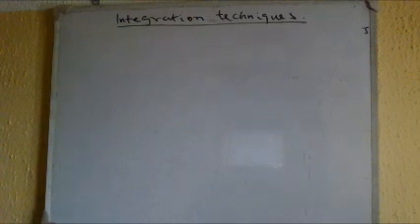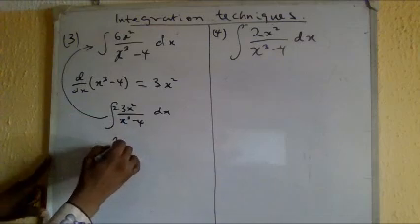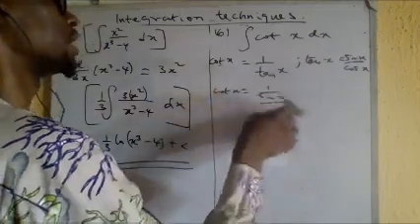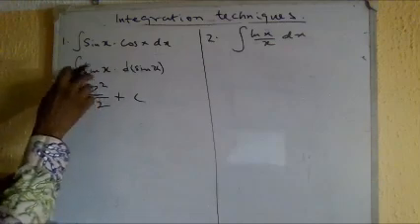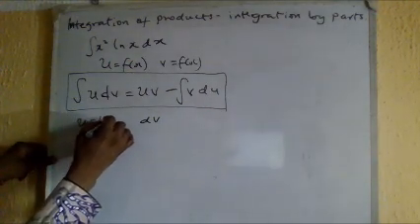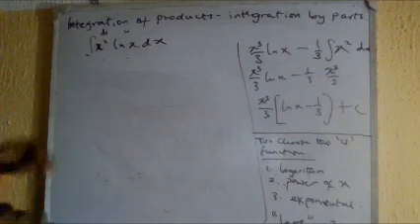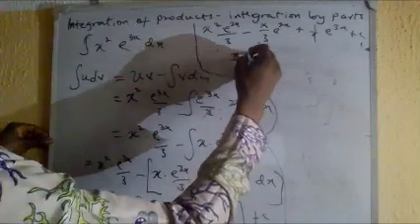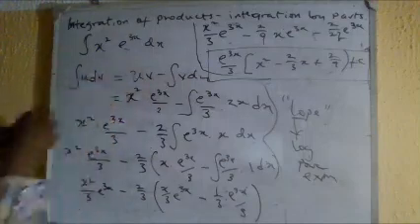Unlocking Secret Integration Techniques: Mastering Math's Toughest Challenges!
🚀 Welcome to Upvision Concepts Academy! 🚀

In this mind-blowing math lesson, we unveil powerful integration techniques that will change how you approach calculus forever! Whether you’re a high school student, college learner, or math enthusiast, this video will break down:

✅ Differential Integration – What to do when the numerator is the derivative of the denominator.
✅ Integration by Parts – Master this essential technique with clear, step-by-step examples.
✅ Function Manipulation – How to transform expressions to make integration easier.

📌 This is NOT your regular math class! We’re making integration SIMPLE, FUN, and EASY TO UNDERSTAND!

💡 Watch till the end for challenging examples and expert insights!